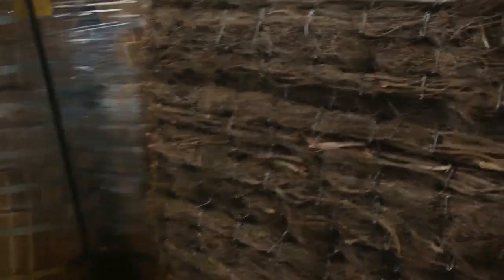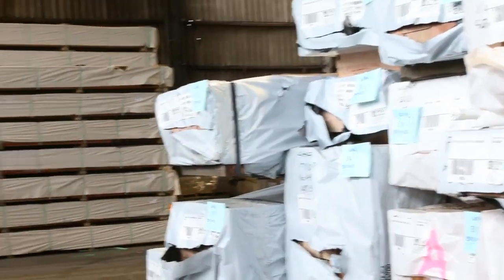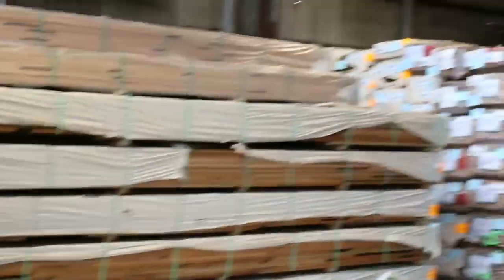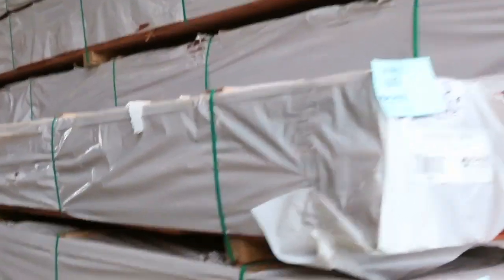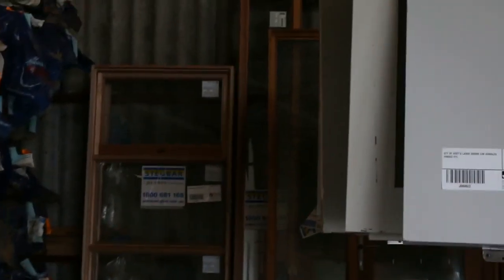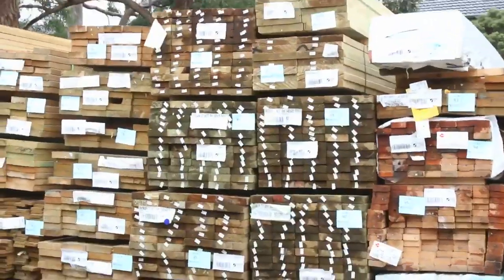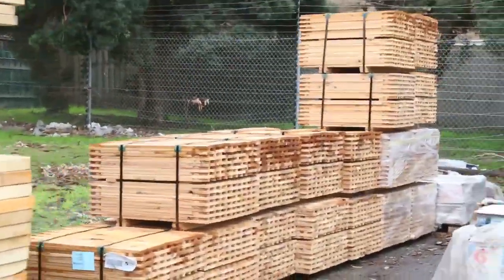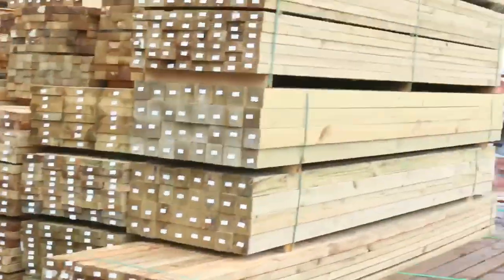Timber Auction 8th June 2016